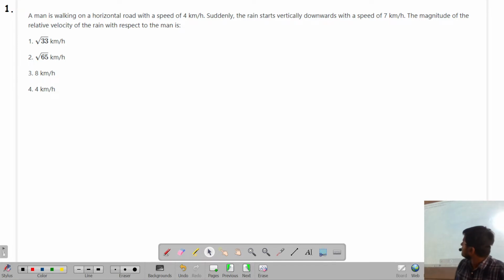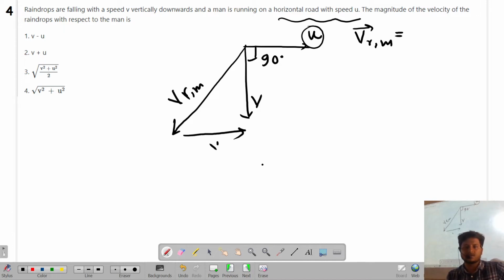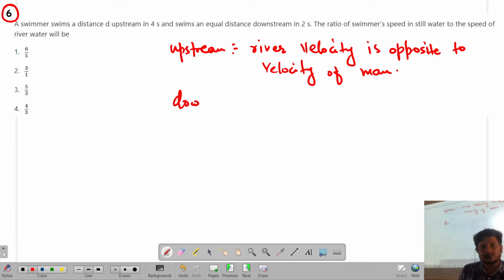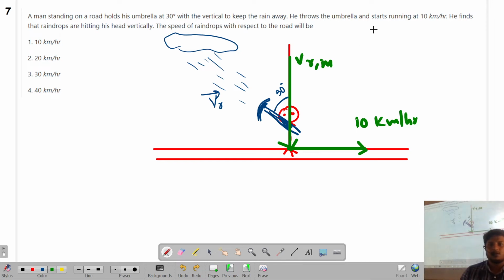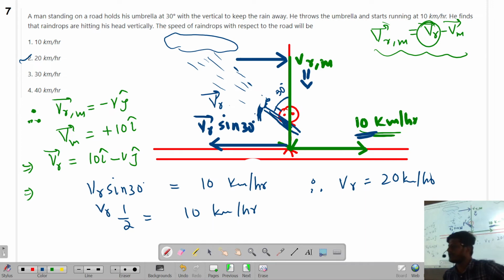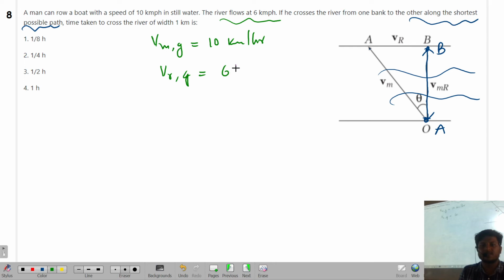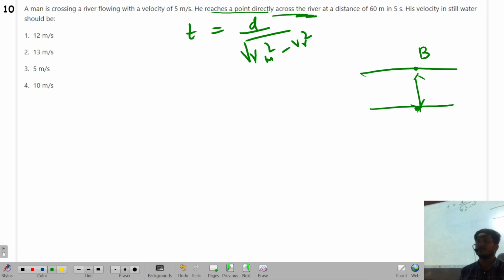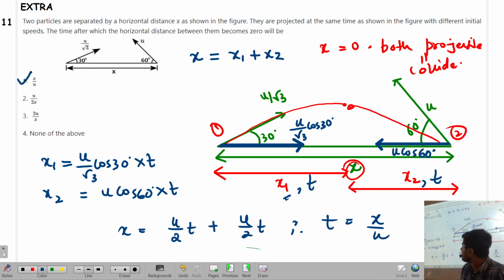MECHANICS || L22A || PROBLEM ON RELATIVE VELOCITY || Physics k Funday with Anurag Sir [NITR]